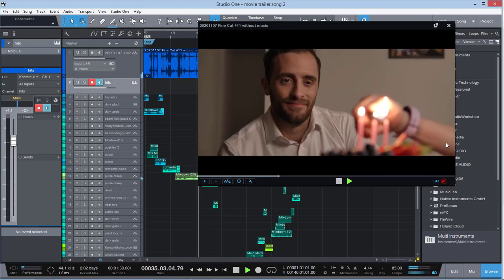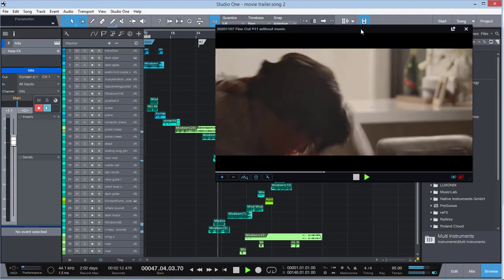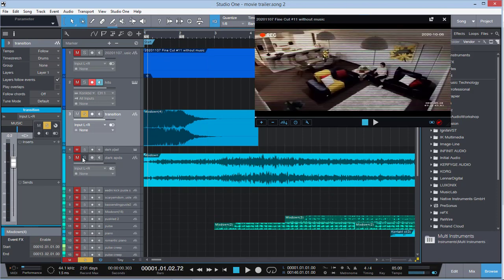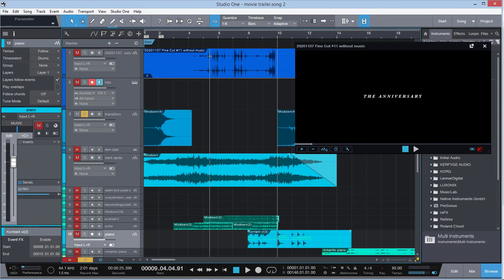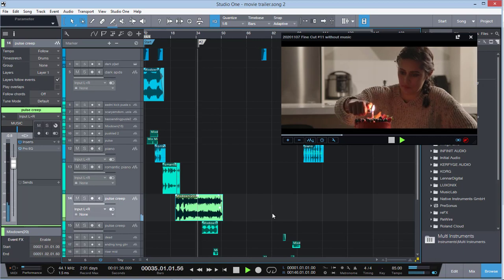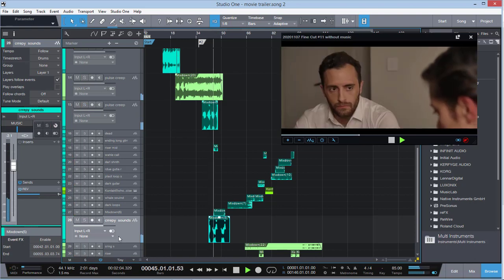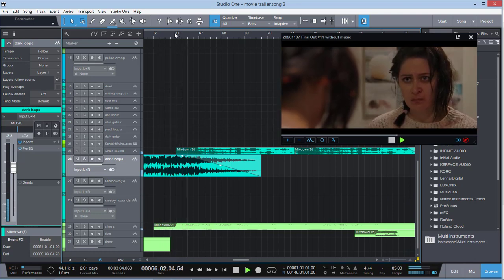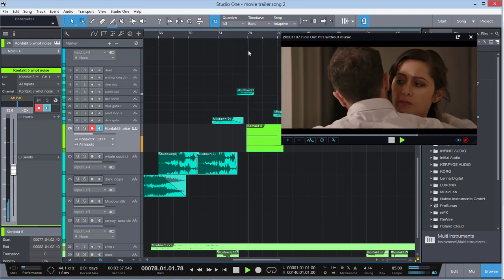scoring with suspense (Film scoring)